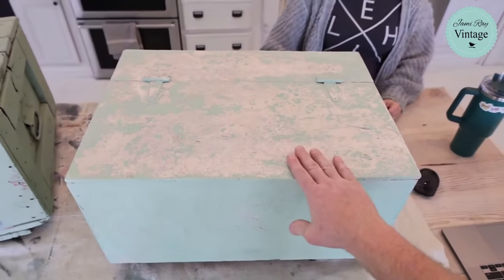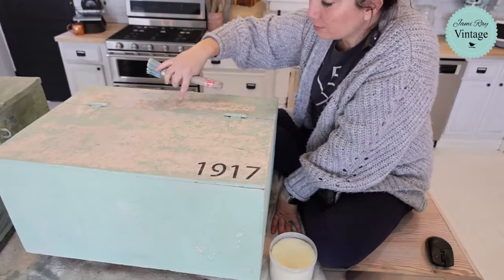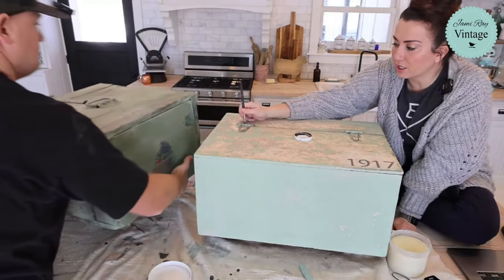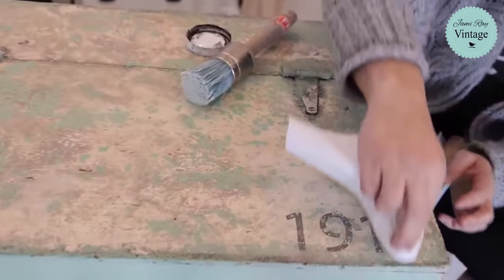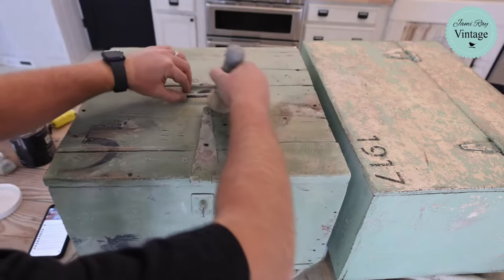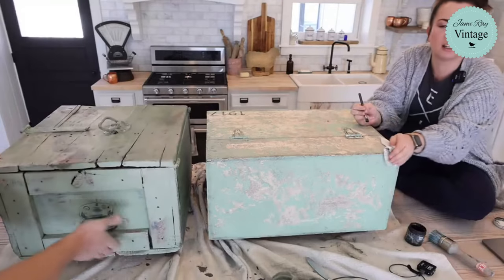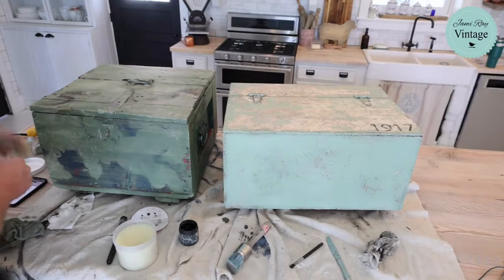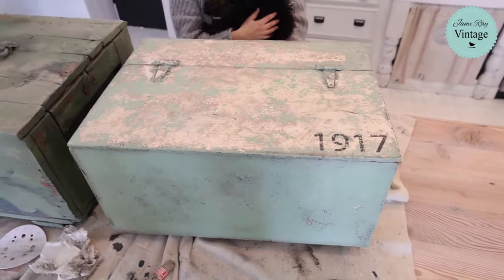WOOD BOX Makeover Part 2 Waste Not Wednesday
Finishing the WOOD BOX Makeover Part 2 Waste Not Wednesday